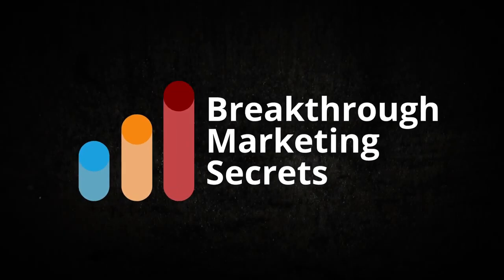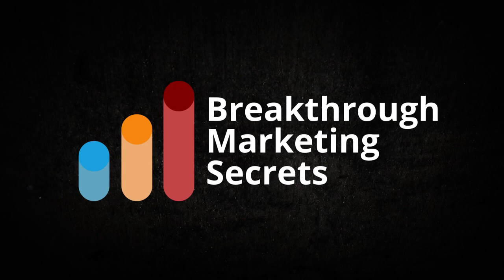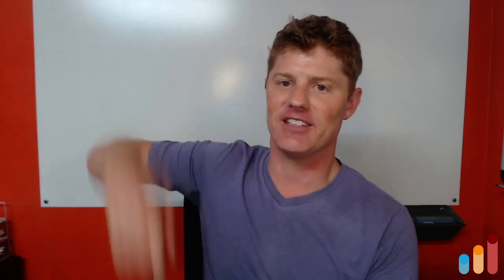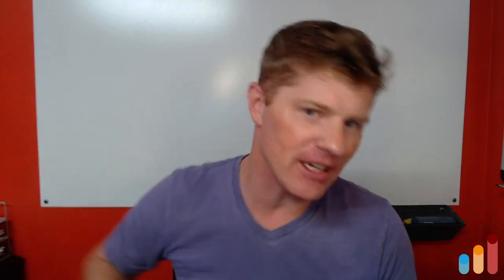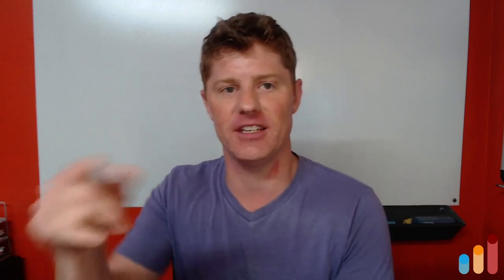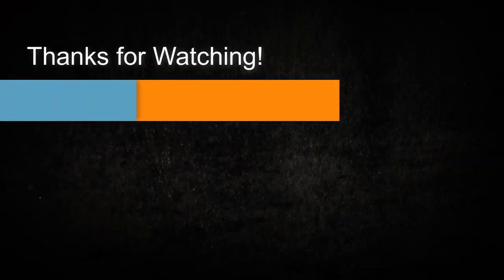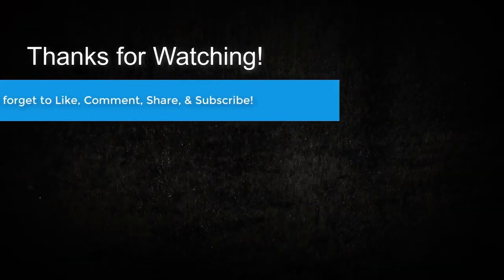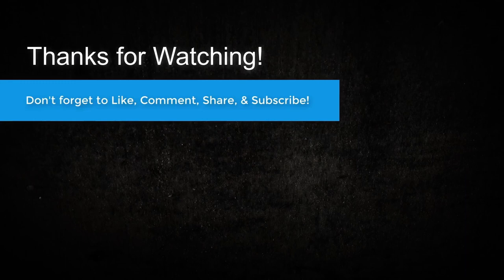The Clayton Makepeace Dimensionalized Benefits Technique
⭐⭐⭐⭐⭐ Episode Links  ⭐⭐⭐⭐⭐
⏩ High-Velocity Copywriting (including Clayton Makepeace Outline bonus)
🎫 BTMSinsiders All-Access Pass: Like Netflix for your copywriting & marketing training…
🔗 My original BTMS article on Clayton Makepeace's Dimensionalized Benefits technique

⏱ Chapters:
00:00 - Subscriber said their copywriting coach was using my article as assignment [Intro]
01:58 - Today's episode is sponsored by High-Velocity Copywriting
02:39 - Beyond features and benefits: What are DIMENSIONALIZED benefits?
04:13 - The Clayton Makepeace Dimensionalized Benefits Technique
09:15 - Examples of the Dimensionalized Benefits Technique
18:30 - More methods to uncover dimensionalized benefits
20:58 - Check out my article! [More Resources]

It’s one of the most powerful and impactful copywriting techniques I learned from Clayton Makepeace…
And that’s saying a lot, considering how impactful Clayton was on my career.  (Including giving me the outline I used to write my first million-dollar copywriting winners.)
The technique, which I got from an essay in Clayton Makepeace’s The Total Package, was to identify the Dimensionalized Benefits for your product or service.
I recently heard from a subscriber that their copywriting coach is using an article I wrote about Clayton’s Dimensionalized Benefits Technique as a lesson and exercise…
So I figured it was finally time to teach it in my daily Breakthrough Marketing Secrets.
So, without any further ado — dive into today’s episode and discover…
Yours for bigger breakthroughs,
Roy Furr